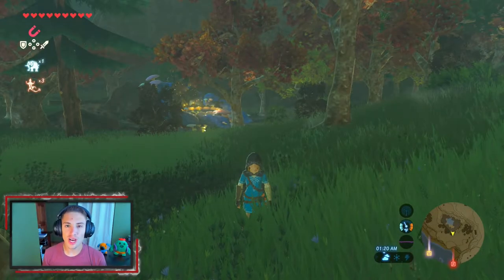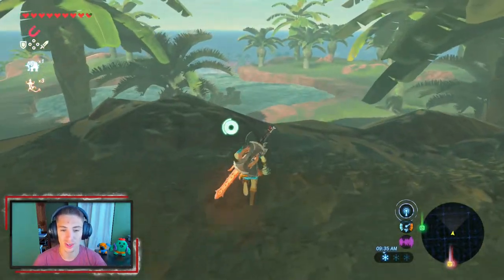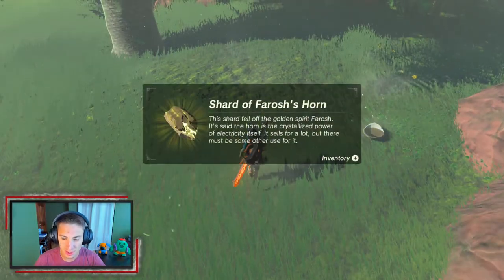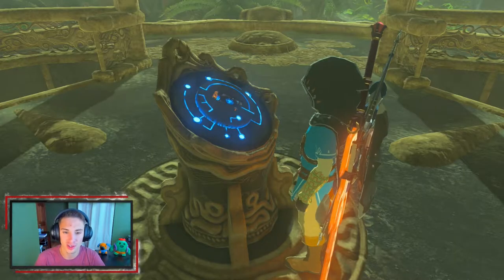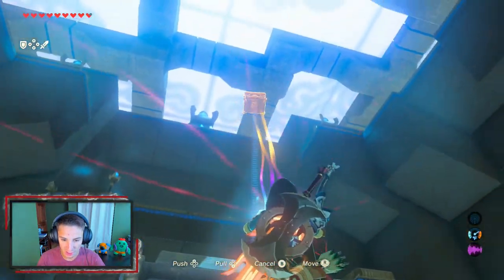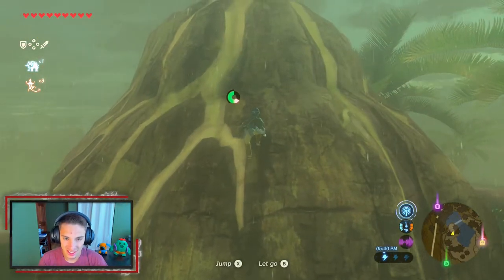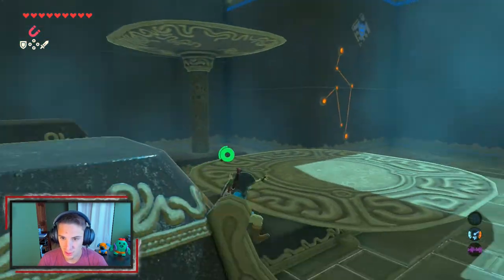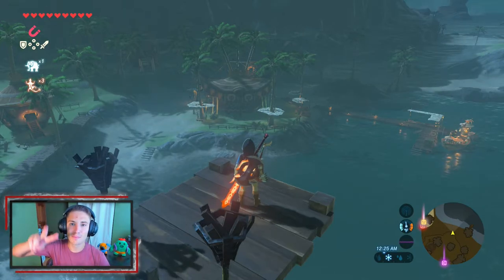SPAWNING THE ELECTRIC DRAGON! - The Legend of Zelda Breath of the Wild - Part 20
What's up everyone! Welcome to part 20 for my play through on The Legend of Zelda Breath of the Wild! In todays video we discover the Faron region, do some shrines, and spawn the electric dragon!